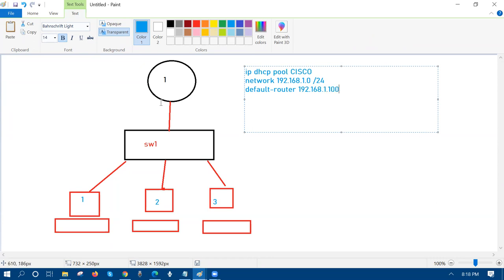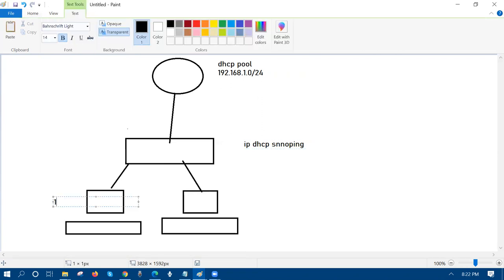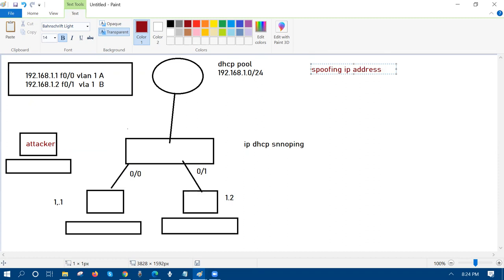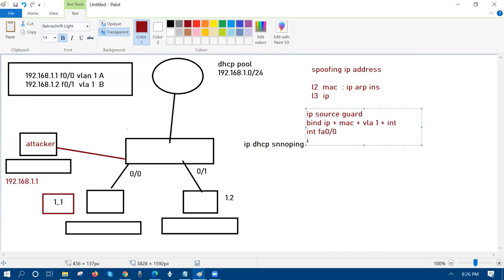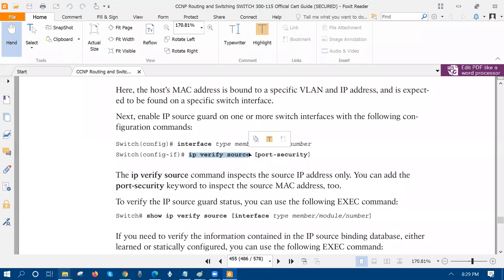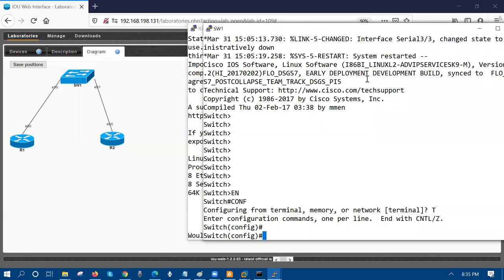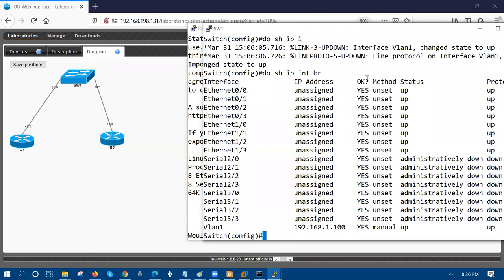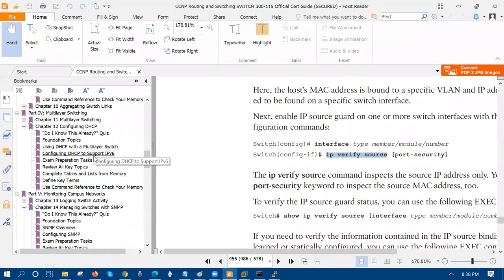IP source-guard, DHCP, Day-5